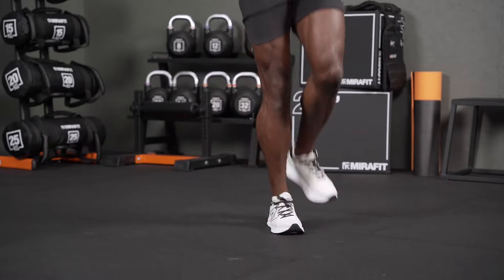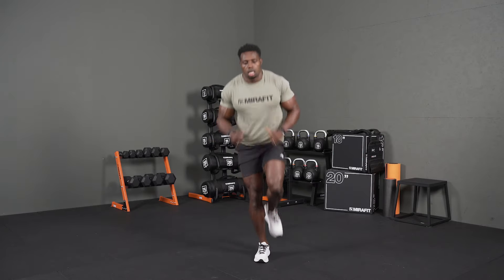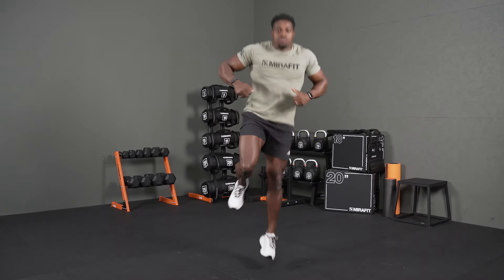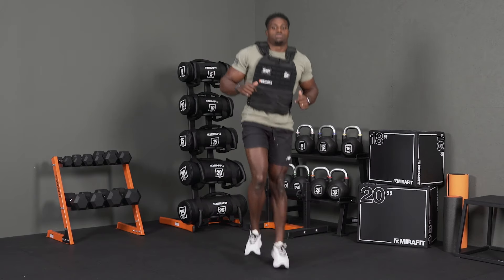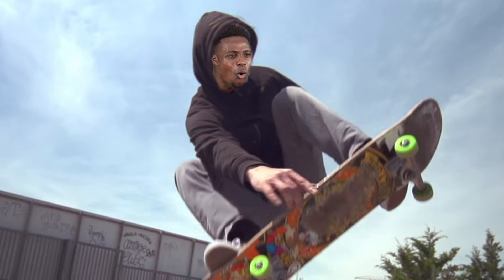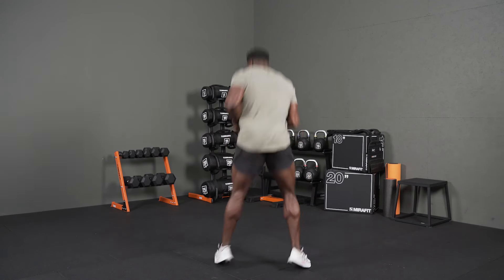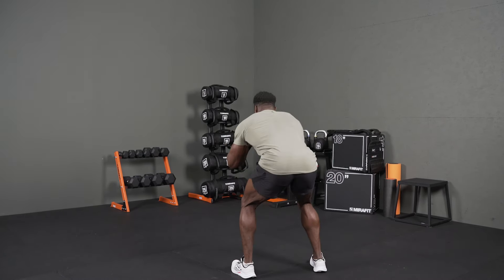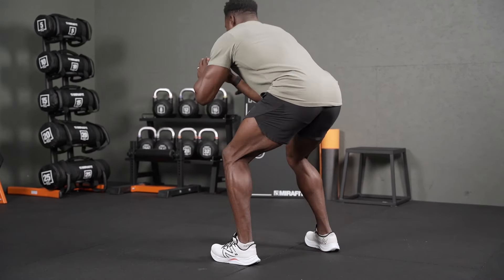Beginner Plyometric Workout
If you want increased athletic performance, you should be doing plyometrics.
GB sprinter @aikines1 is here to talk you through the basics.